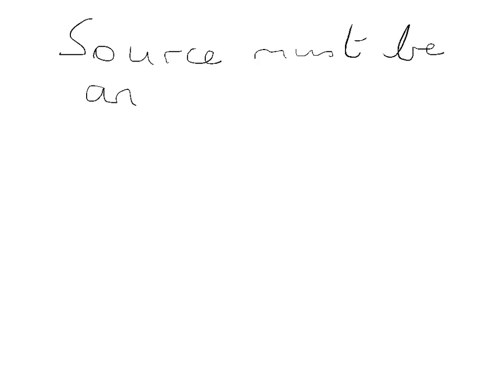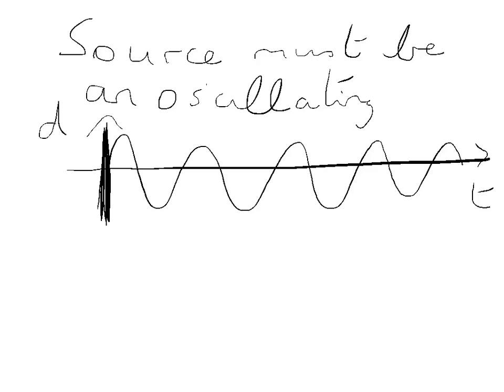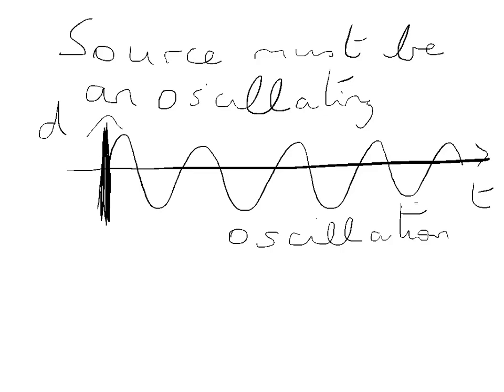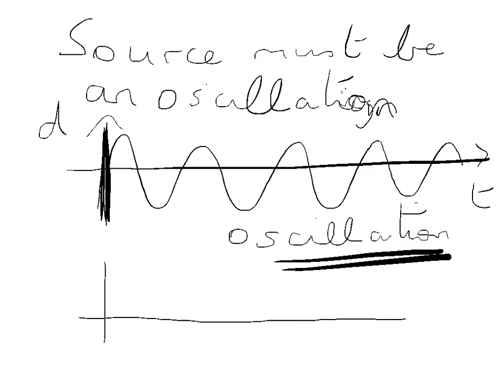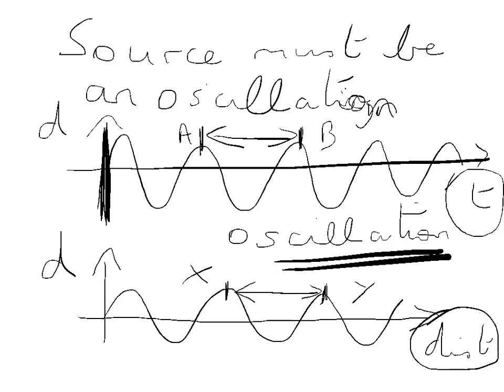Made with Explain Everything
4y130116